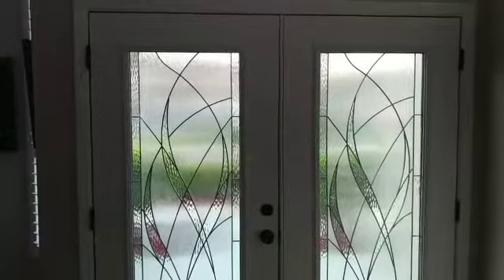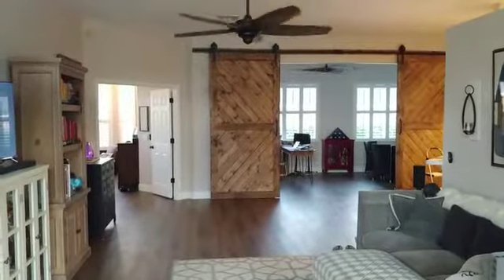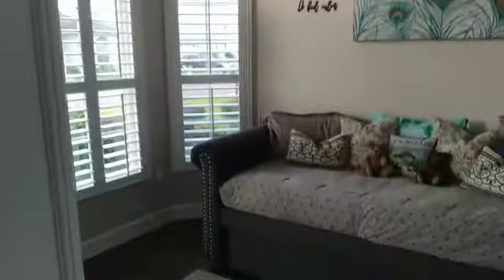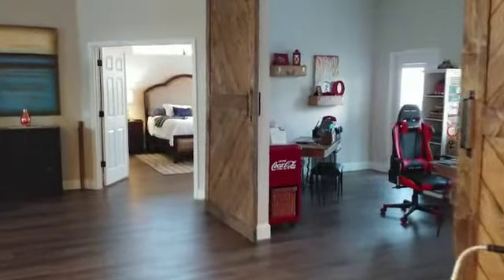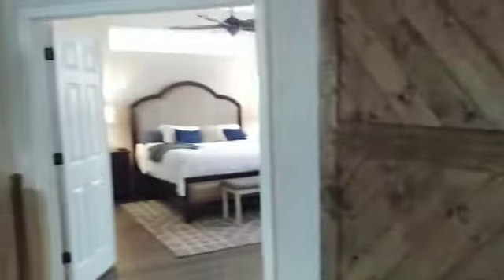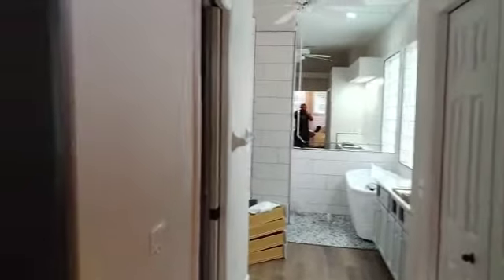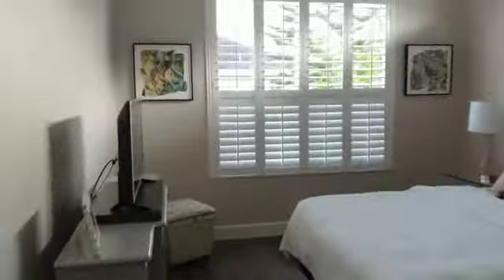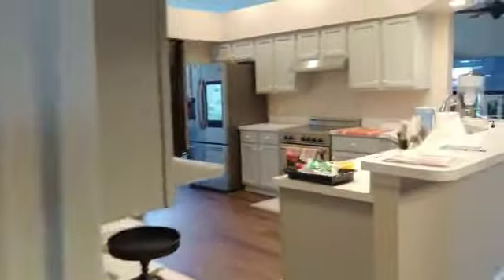Floors and Baseboards are Finished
We have nearly finished putting our furnishings back in place!